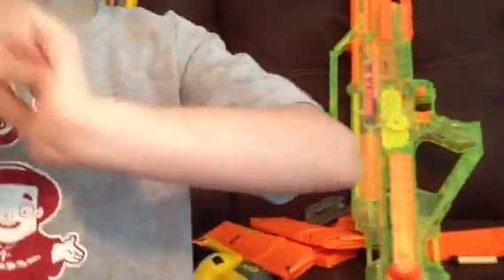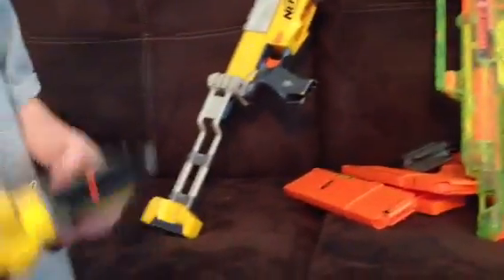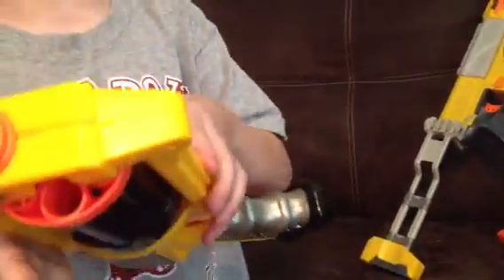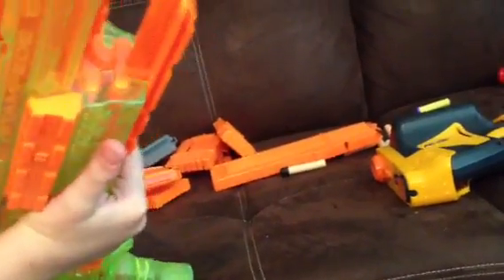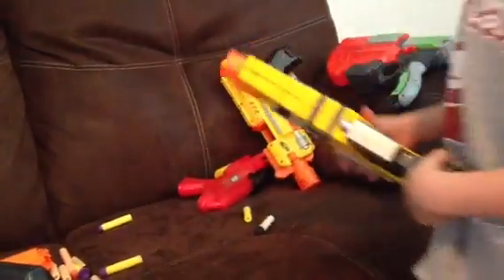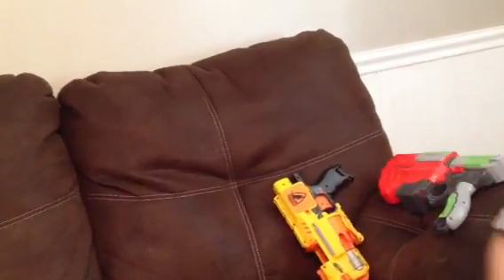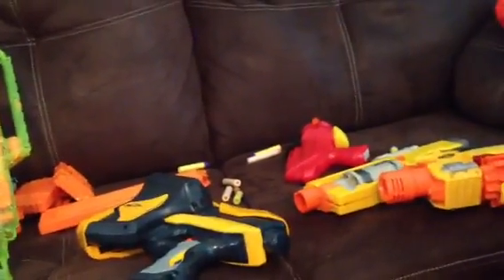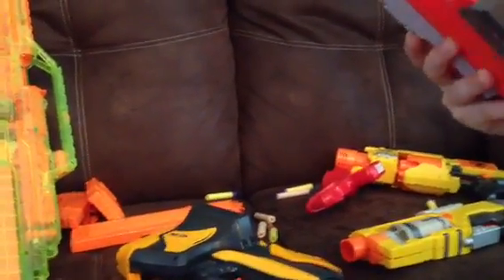Greatest Guns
8 guns displayed by one the greatest small shooters according to mamaw in this world,
They will have lots of fun . Never will there be a dull moment.